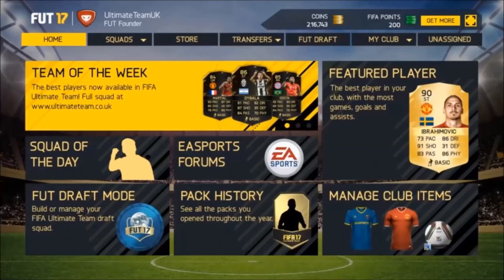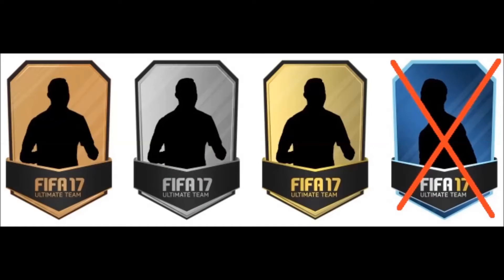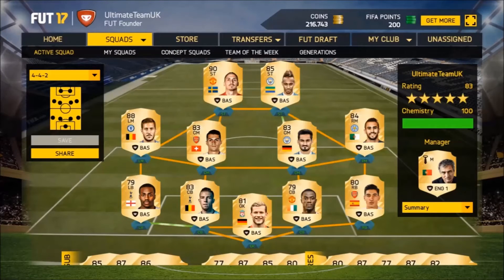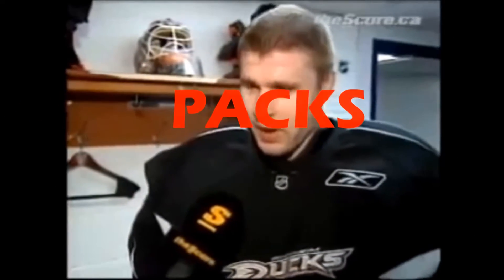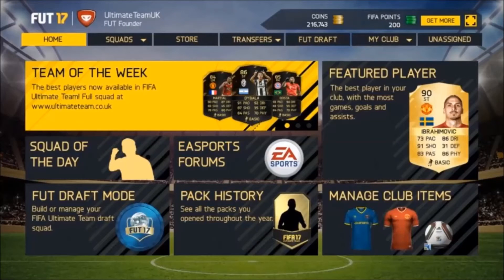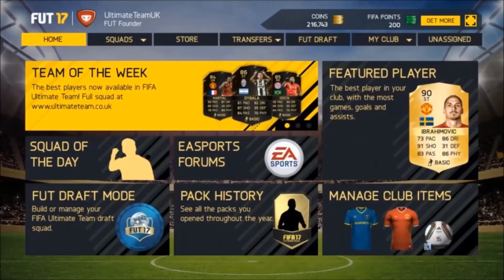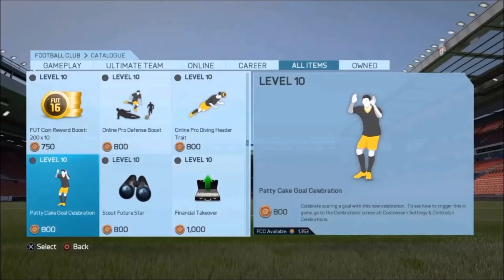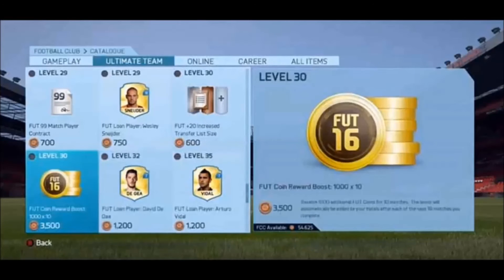How to start FIFA 17! 100k easy!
This video will get around you 50k to even 500k for free! It's a tutorial to show you how to start fifa 17 properly!